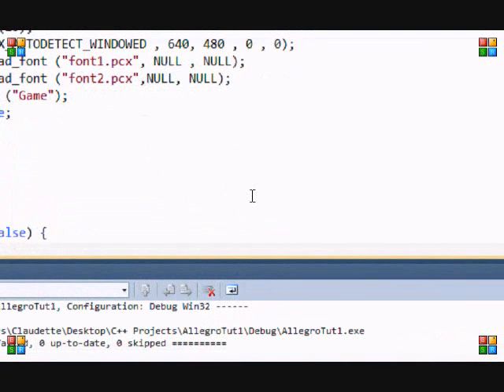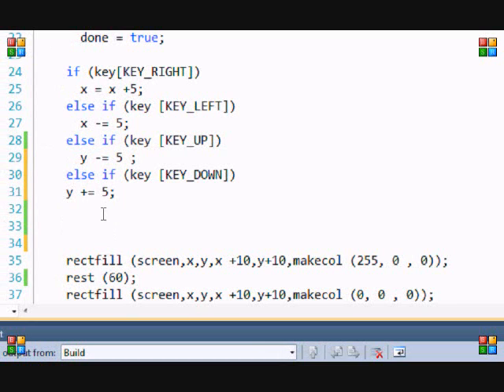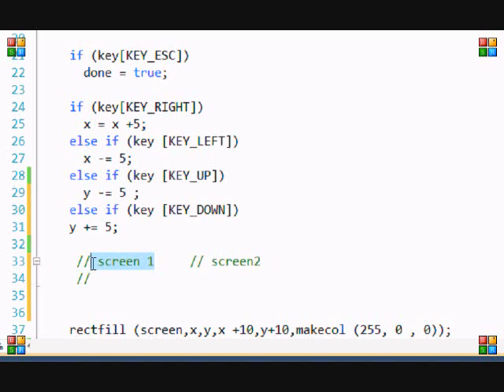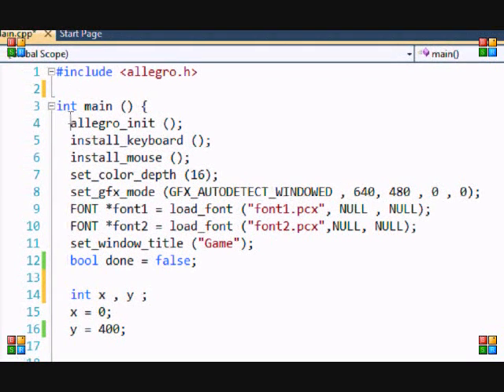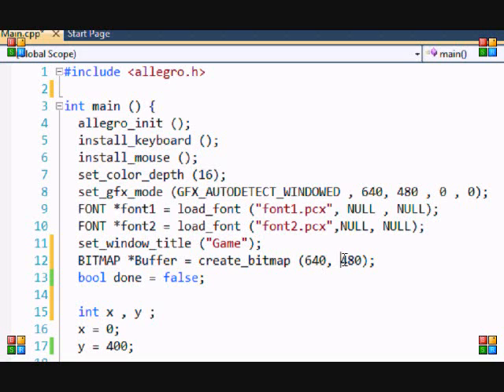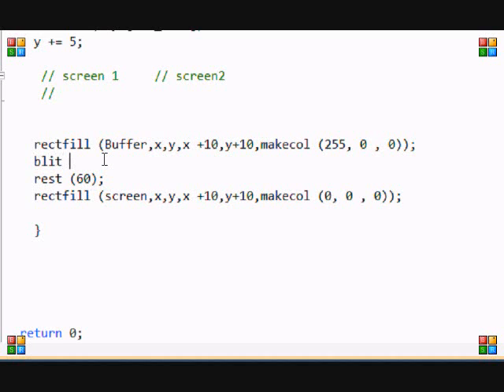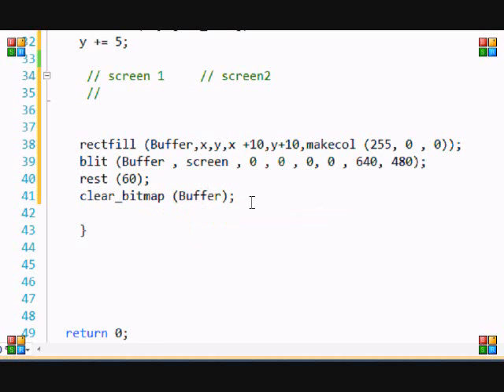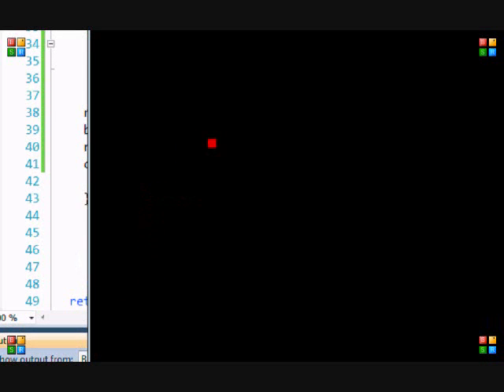C++ Allegro Made Easy 7 - Double Buffer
This is a very useful skill in allegro and in any other API
without it games would be very choppy and unable to play.
This is very important and you WILL need it in your program. There is no question about itIf you like my content feel free to donate!